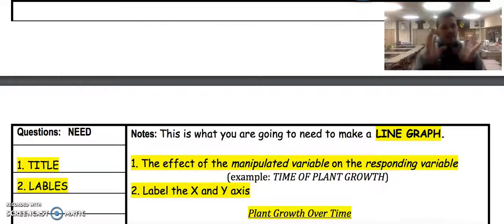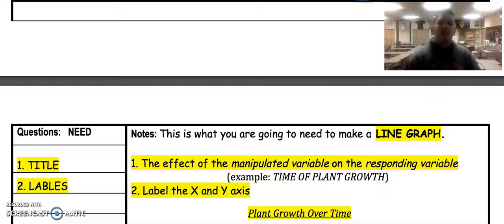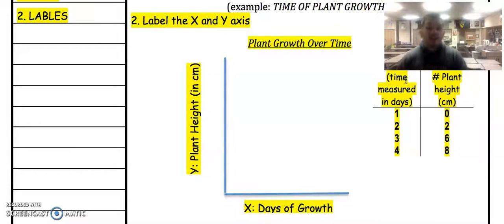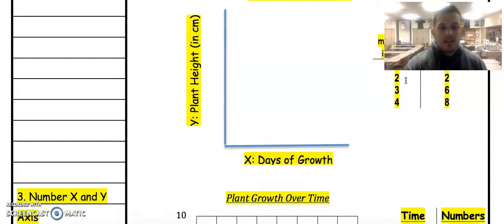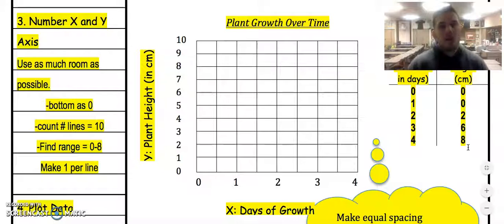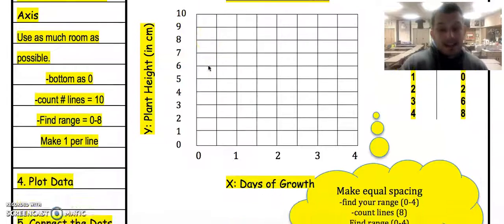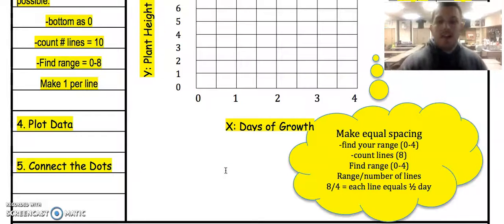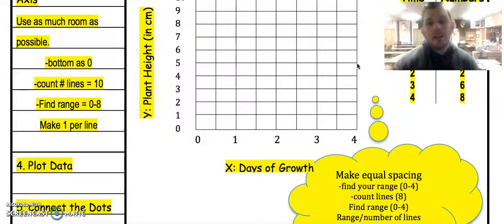Making a Line Graph Tutorial